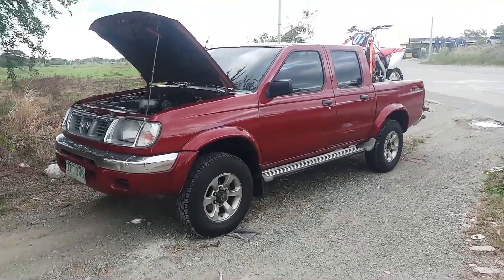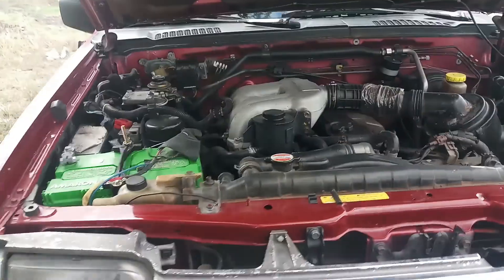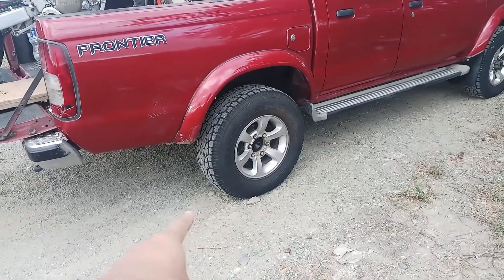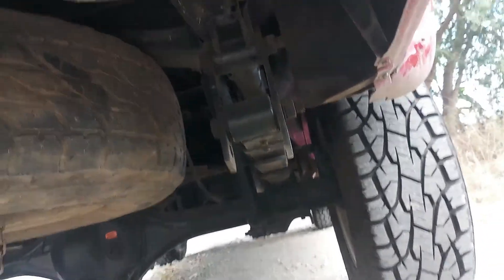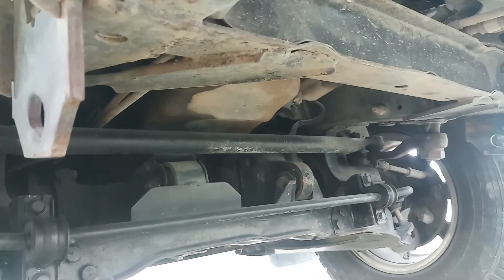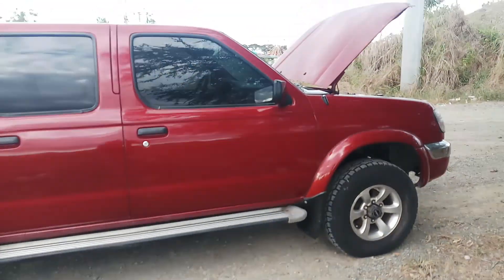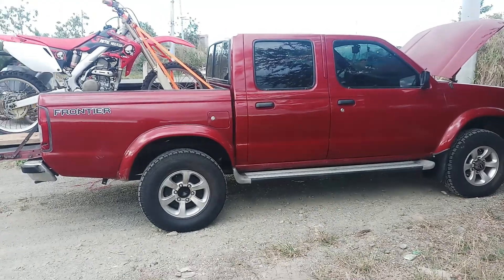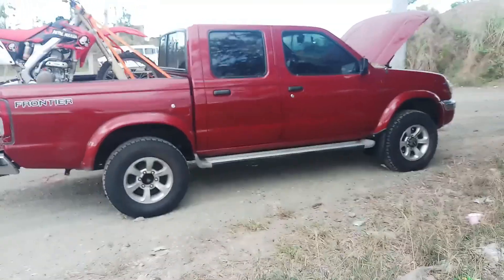Nissan Frontier D22 4x4 Review | After Trail